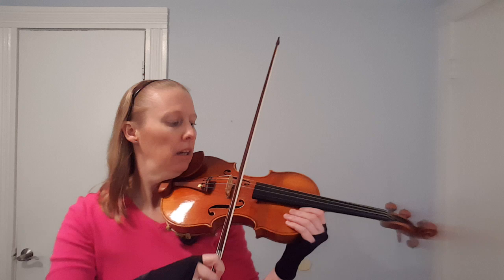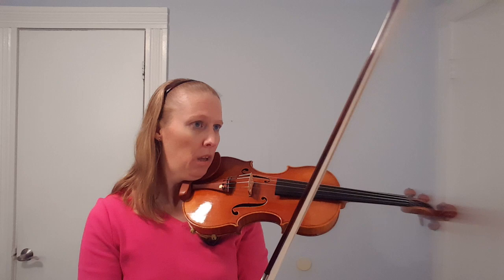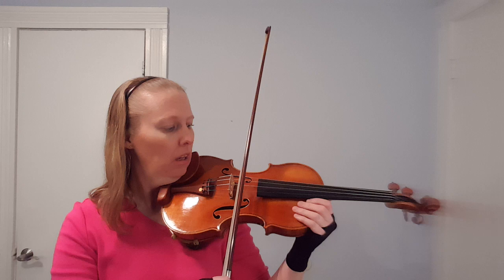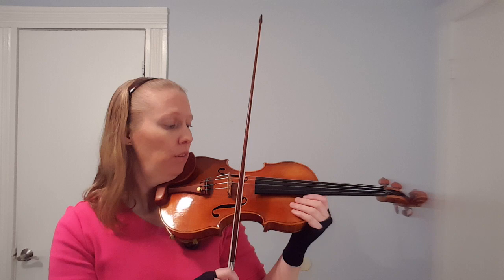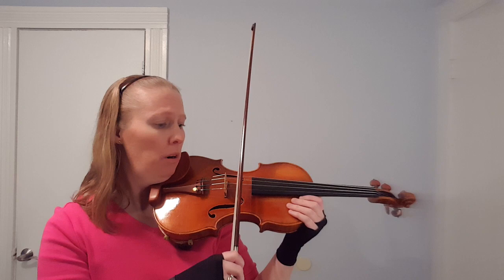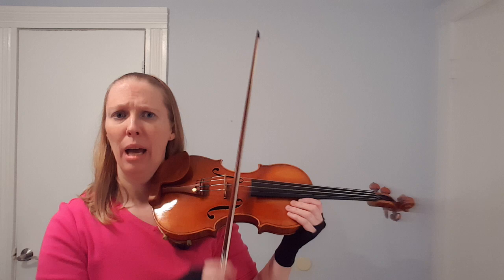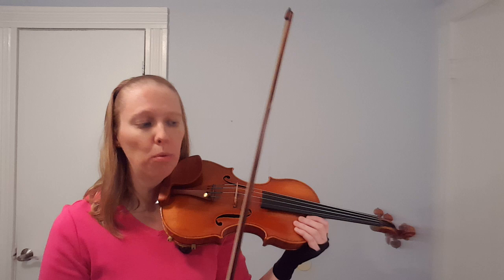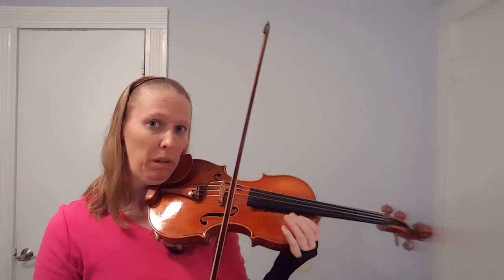Scor! String Tips: Martele' Bow Stroke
Scor! Faculty member Beth Bultman gives a brief tutorial on martele' for violin, viola, cello, and bass.